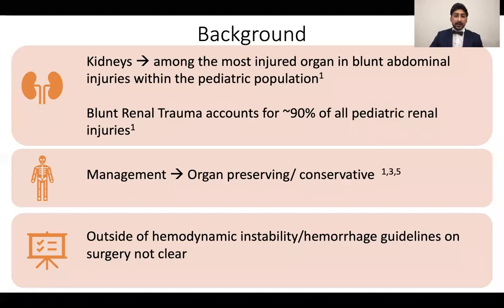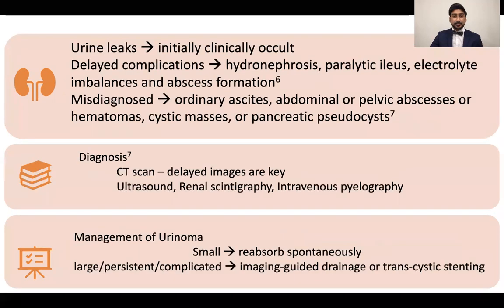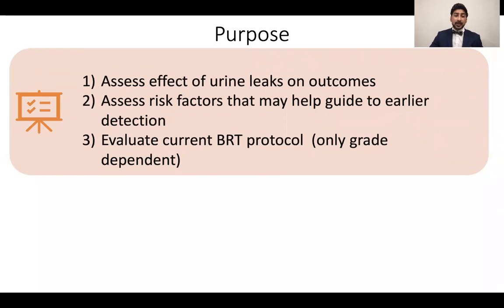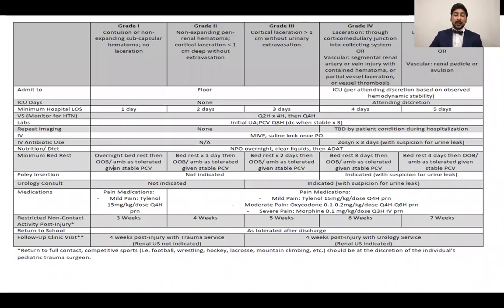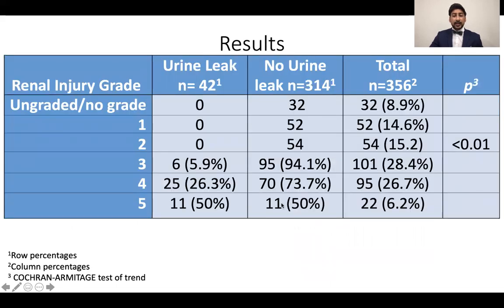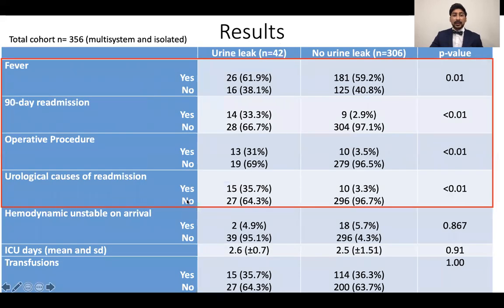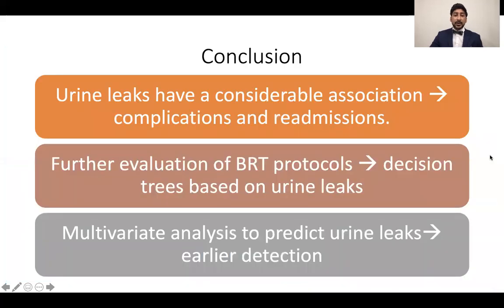QS15. Urine Leaks In Children Sustaining Blunt Renal Trauma